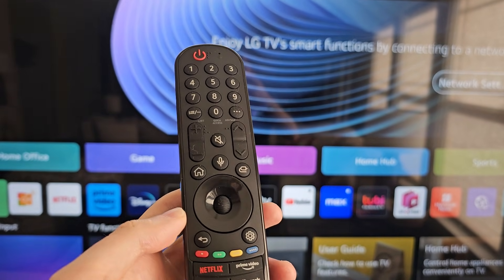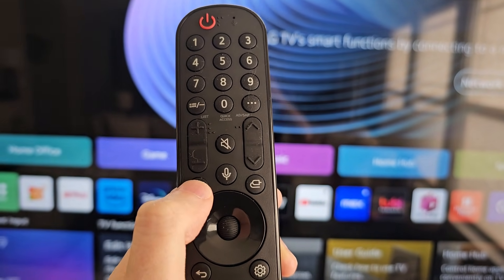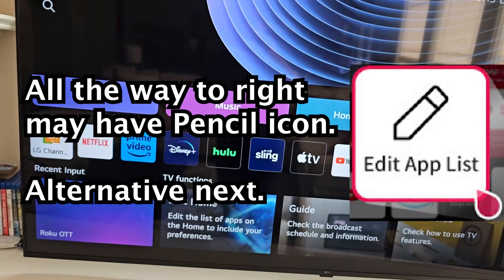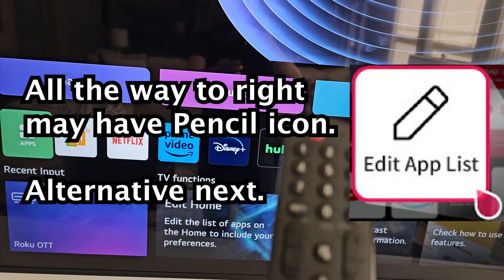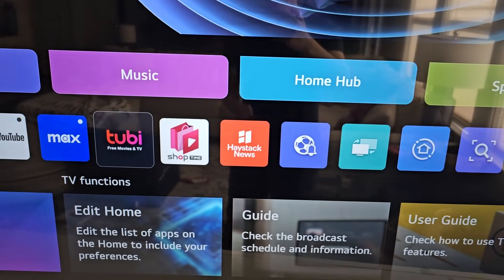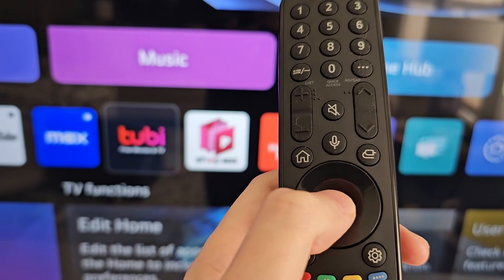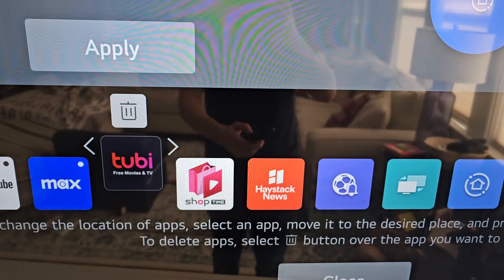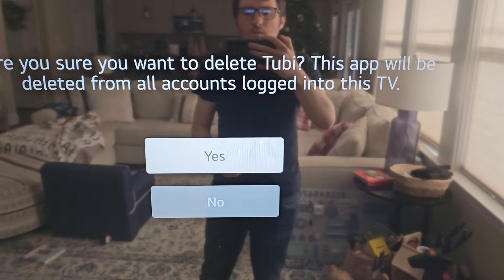LG Smart TV - How to Delete Apps!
How to delete and uninstall apps on an LG Smart TV.